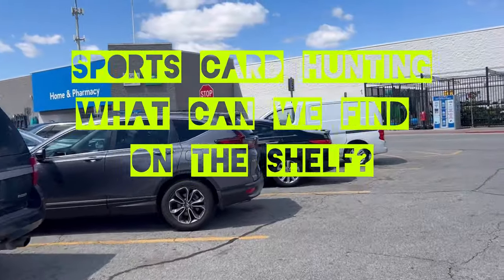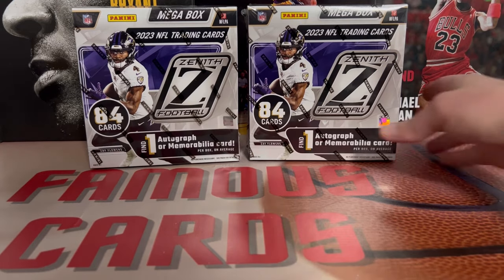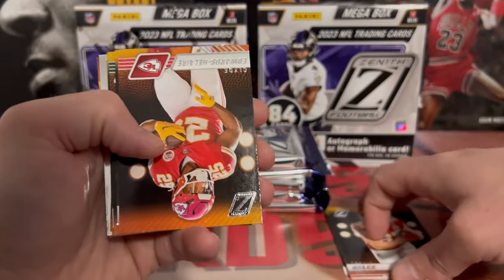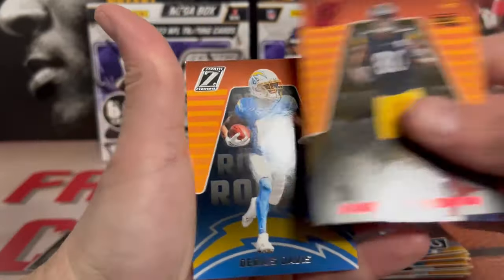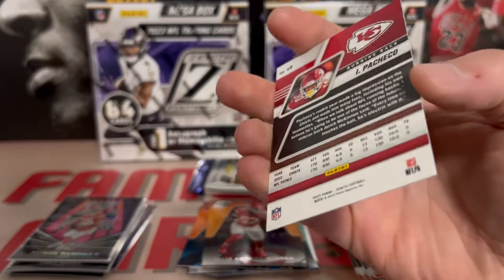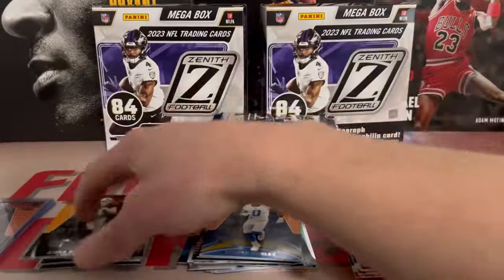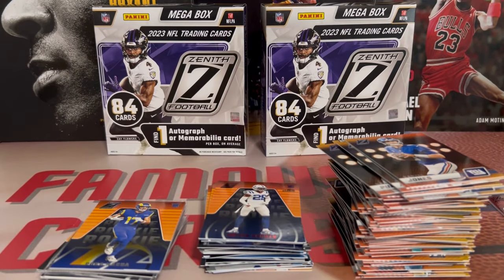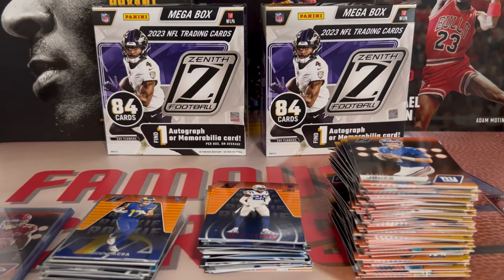🚨MASSIVE SPORTS CARD RESTOCK! 2023 ZENITH FOOTBALL MEGA BOX! AUTOS MEMS OR POINTS 🤔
Hey what’s up guys?! In this video I’ll be reviewing the new 2023 zenith football mega box! Let me know what you think of the pulls!  Much love! 😎